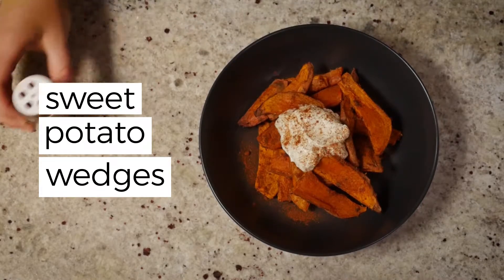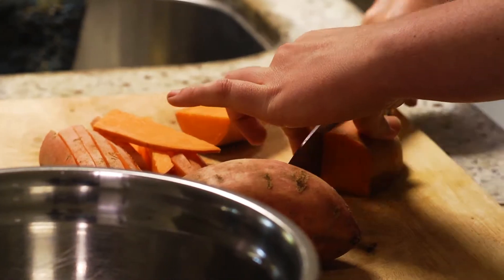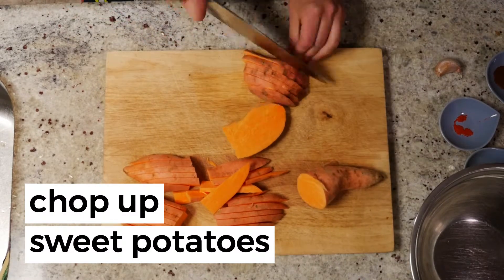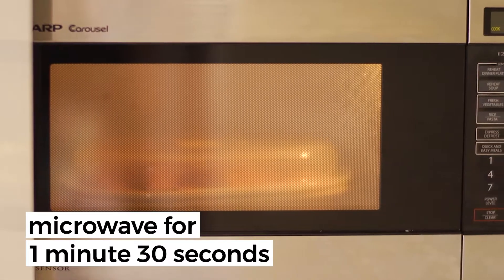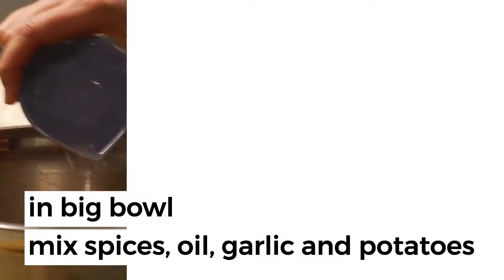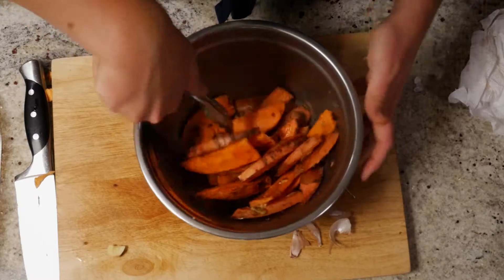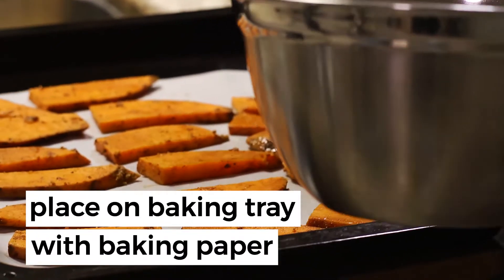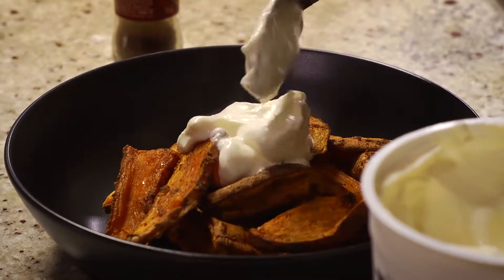Sweet Potato Wedges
Super delicious and nutritious snack/side dish. Enjoy!

Here's the recipe:
2 sweet potatoes, sliced
1 clove of garlic, crushed
1.5 tsp cumin
1tsp paprika
Sprinkle of chilli powder/flakes
Salt & Pepper
1 tbs olive oil

Microwave sweet potatoes for 1-2mins, until soft (but not mushy)
Dry sweet potatoes with paper towel
Combine spices, oil, garlic and potatoes in a bowl, mix well to combine.
Spread on a baking tray.
Bake for 15-20mins, turning occasionally until browned and crispy.
Serve with Greek yoghurt and paprika.